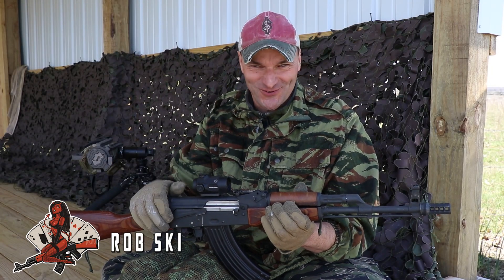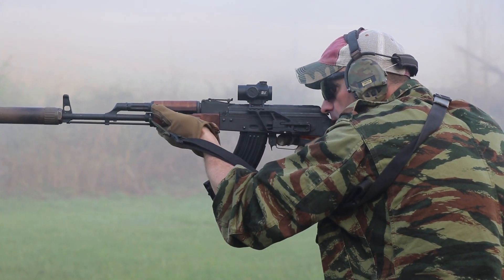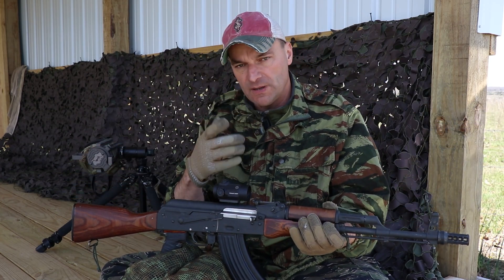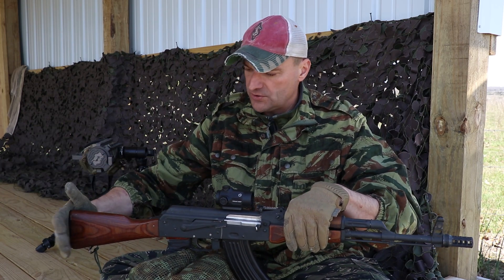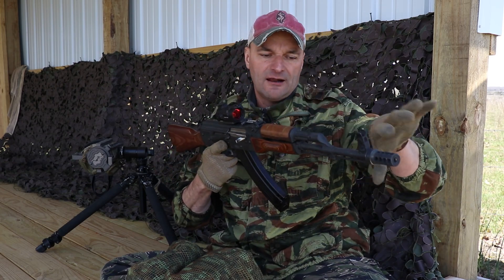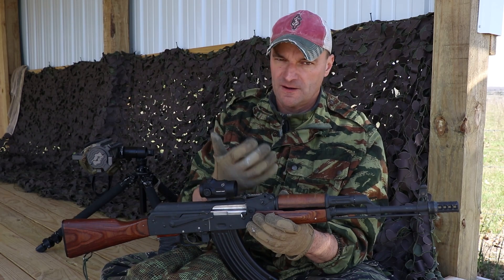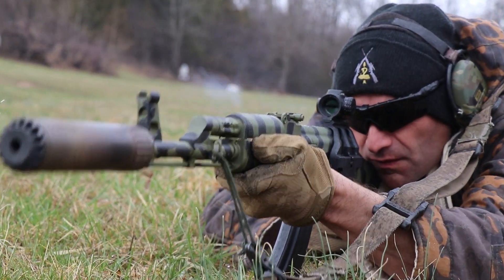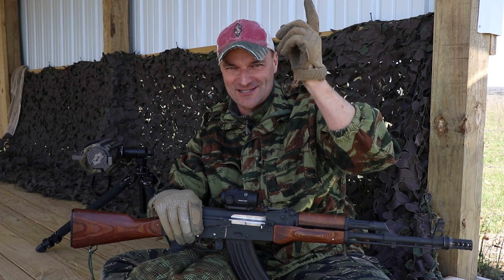Better AK47 Recoil Management! Cost nothing!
Before dumping money on all the gadgets - start working on yourself first...